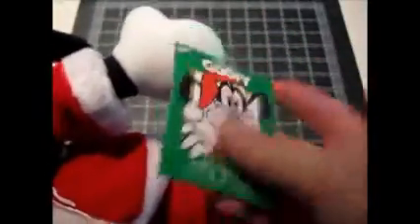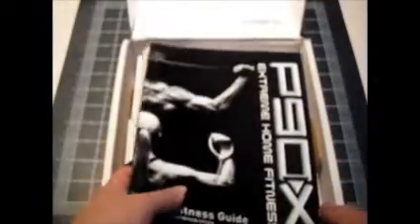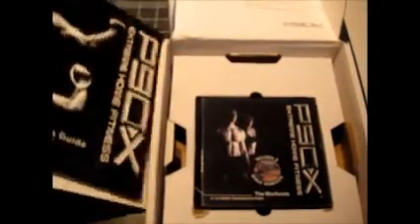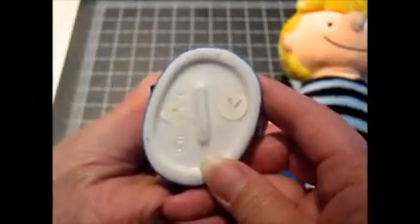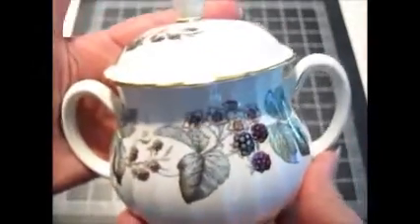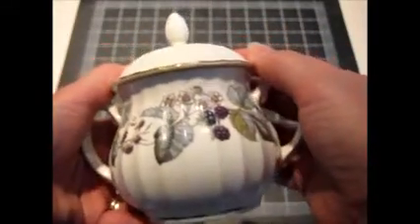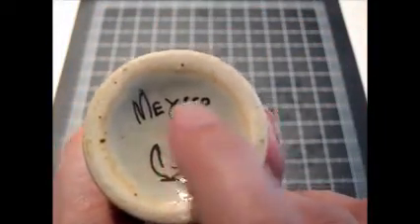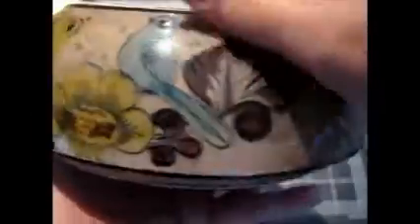Ebay Garage Sale Haul - July 26 & 27, 2013